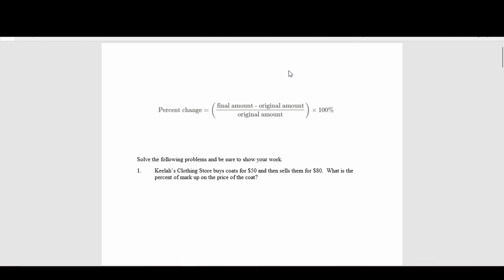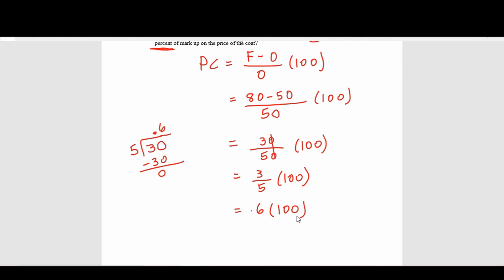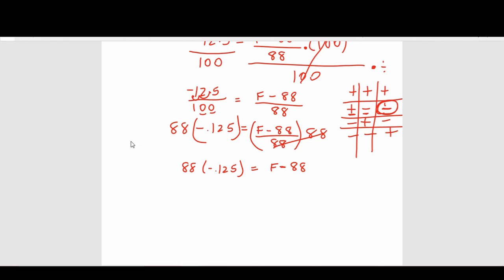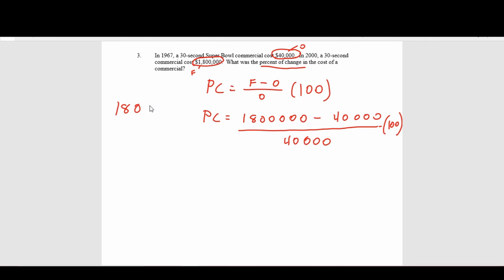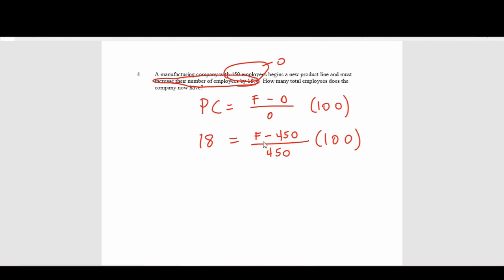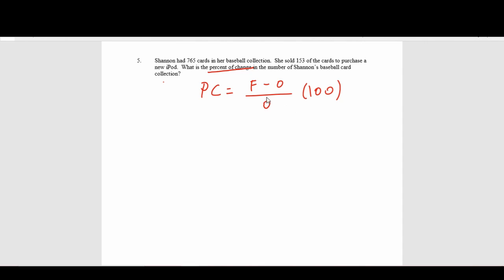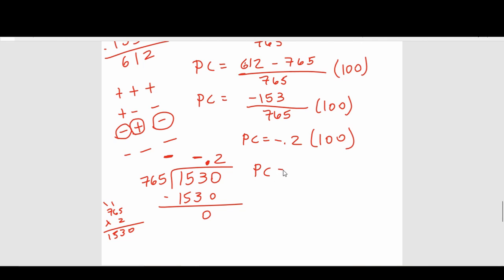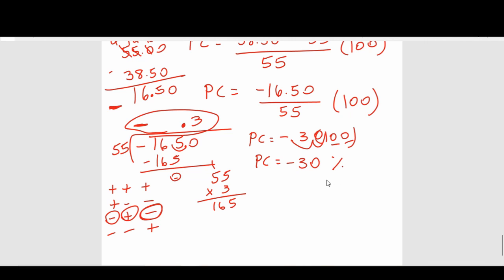ASVAB Arithmetic Reasoning: Solving Percent Increase and Decrease Word Problems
In this video, I show you how to solve word problems that require you to determine the percent by which an amount increases or decreases. These types of word problems commonly appear in the arithmetic reasoning subtest of the Armed Services Vocational Aptitude Battery (ASVAB).

2018 / 2019 ASVAB For Dummies
1,001 ASVAB Practice Questions For Dummies (+ Free Online Practice)